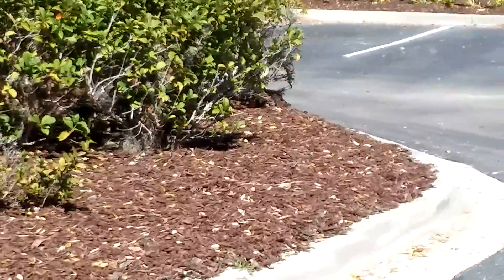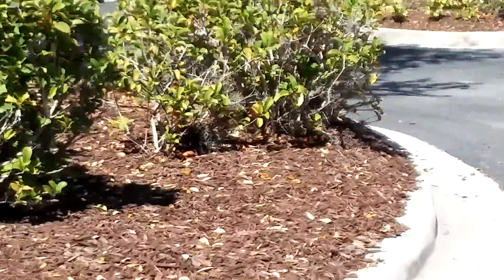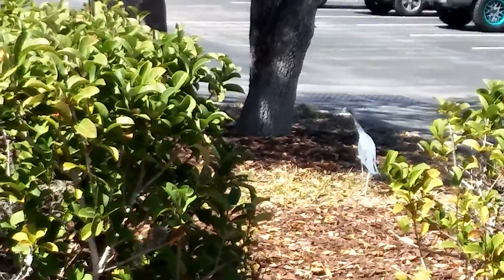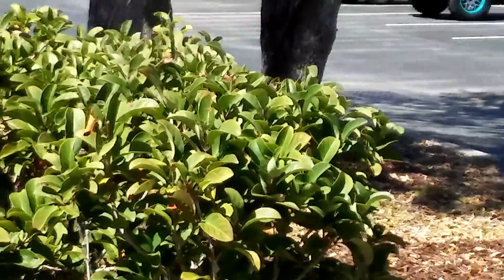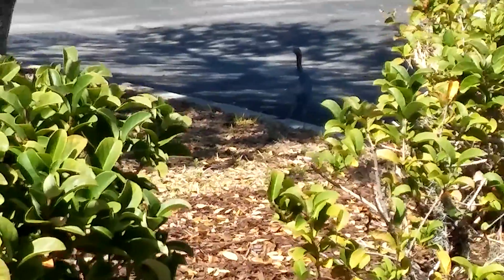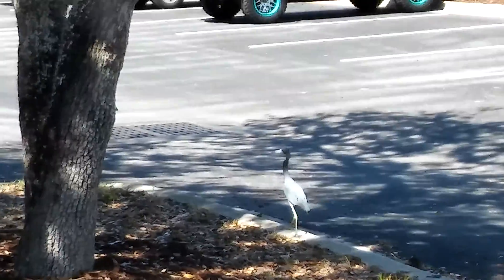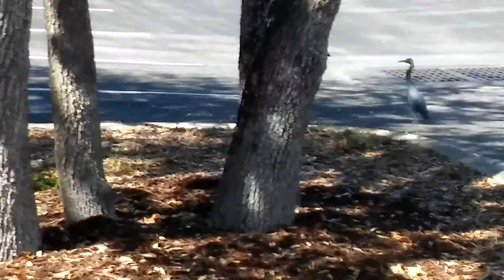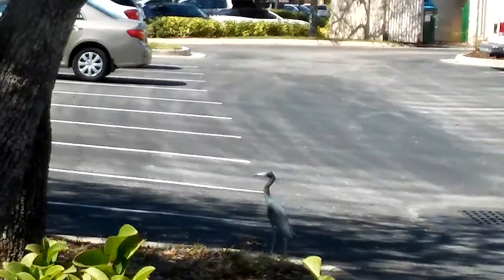Blue Heron Walking in FLORIDA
this is a blue heron, walking around in Florida!